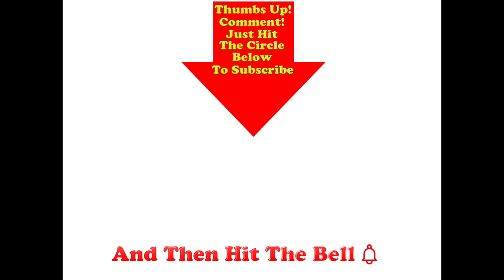Worlds Fastest Rock Crawler Competition Update!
Rock Racers Now Allowed! Here's A Vital Update To Our Worlds Fastest Rock Crawler Competition. However your entry MUST meet all the criteria to enter as stated in the original competition entry video, which you can find NO Independent front suspension allowed all cars must have two solid axles one front to steer and one at the rear.

25KG Metal Geared Waterproof Servo
1/5 Size Servo

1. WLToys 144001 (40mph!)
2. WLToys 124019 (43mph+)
3. Q902